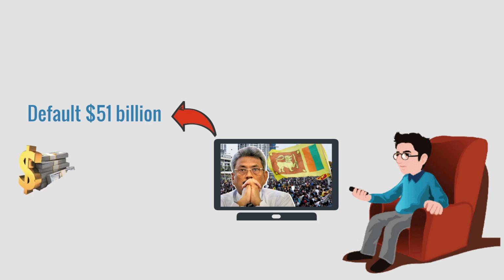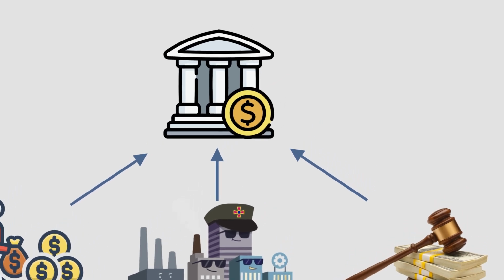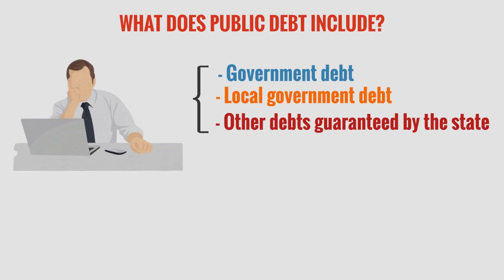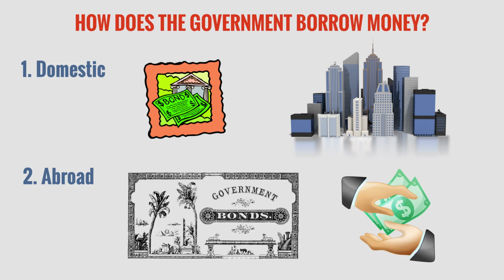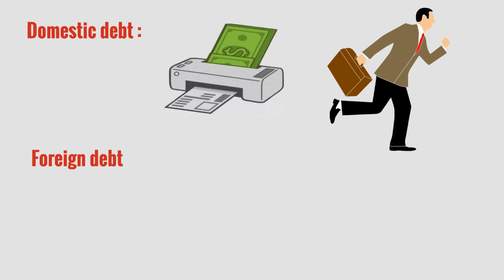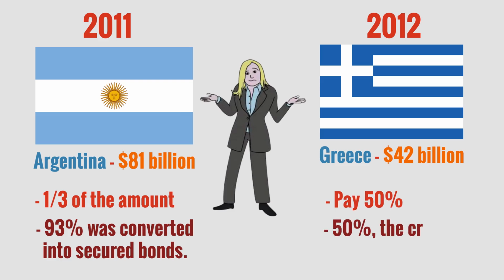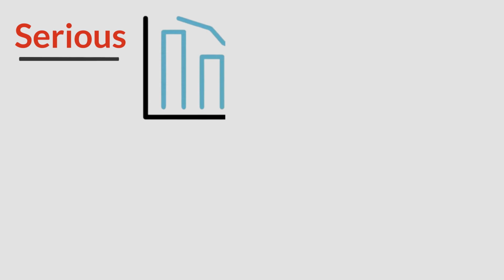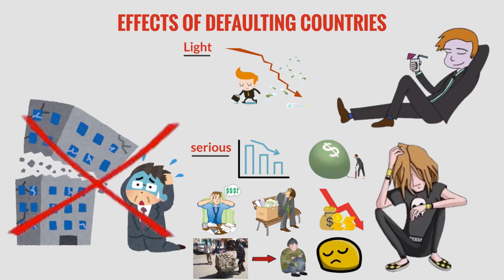What is Public Debt? What Happens If A Country Defaults on Its Debt?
✅Hello friends, if you follow the news, you will know that Sri Lanka on April 12 declared default on its debt with a public debt of 51 billion dollars of foreign debt, in the context that the country is facing the worst economic crisis since independence in 1948, their foreign exchange reserves are now only 2.3 billion dollars, while in 2022 they have to pay off 4 billion dollars of debt. So what is public debt? What happens if a country defaults on its debt? In this video I will help you understand this problem.

Thank you for always watching & supporting.
✅If you wish to sponsor a video, have us develop a video for your firm, or discuss any other business.